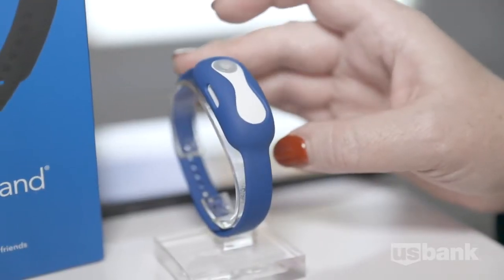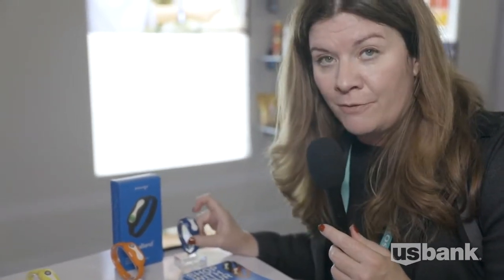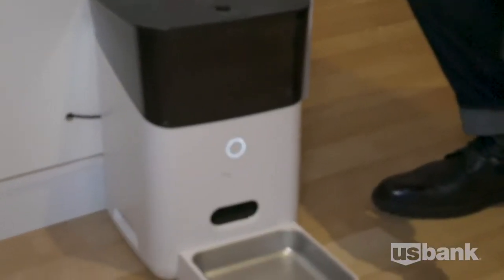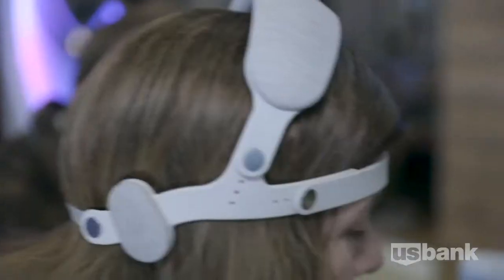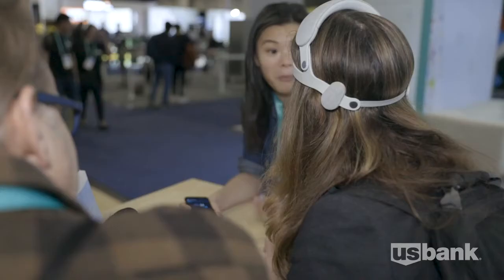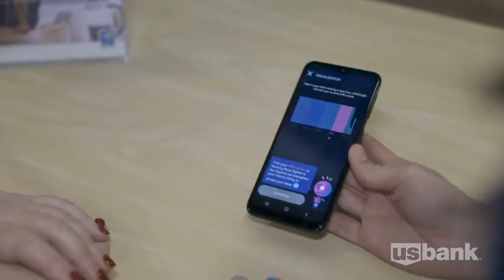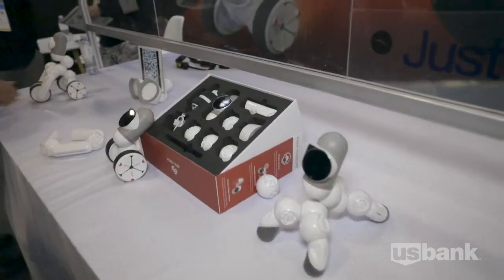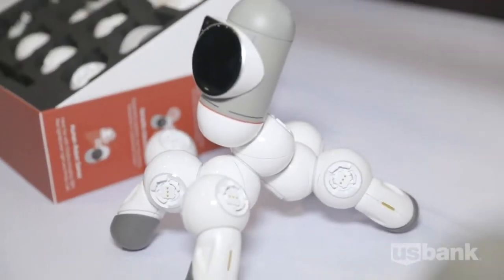U.S. Bank at CES 2020: Day 3 Recap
The U.S. Innovation team scouts the show floor for emerging technology at CES 2020 in Las Vegas, and discovers robots for kids, Virtual Reality for surgery, and apps for everything from healthier eating to better sleep.